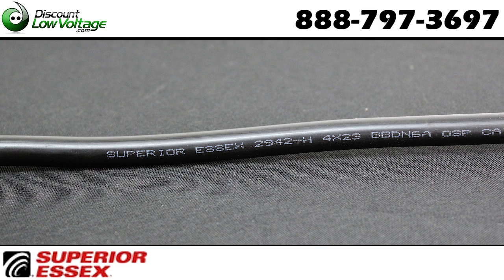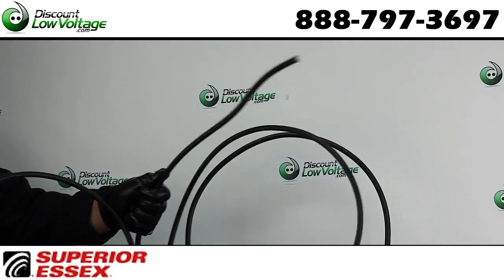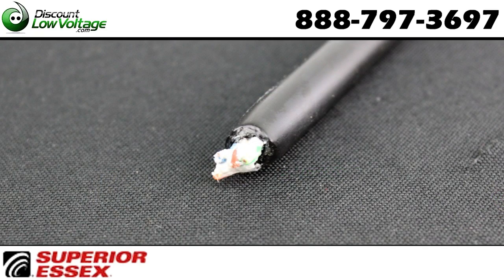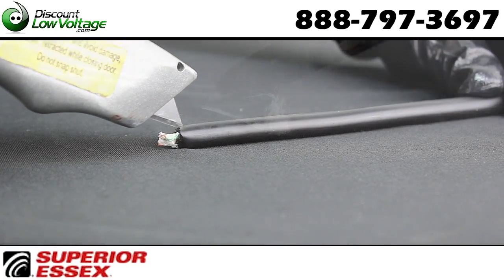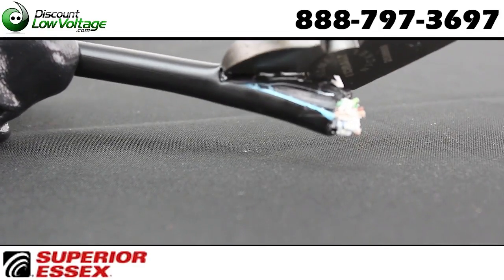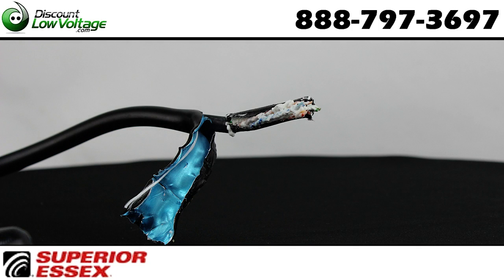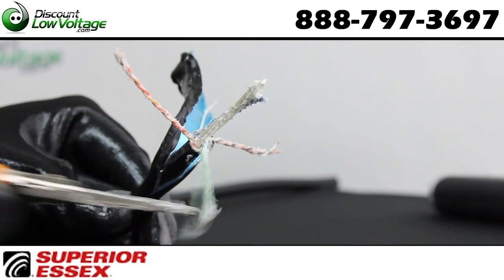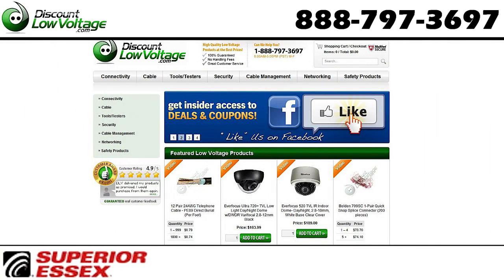CAT6A Burial Cable 4 pair Superior Essex 04-601-A4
This is the real deal! Not some low end, fake UL, thin crappy jacket, thinner copper conductor than whats promised, weak gel that's more like water! This is the good stuff!!

The BBDN6A series of Outside Plant (OSP) CAT6A products now have two new features: Dry water blocking agent outside of the inner jacket and a PFM gel in place of ETPR as a filling compound in the core for all three series.

These features make this series cables ideally suited for cell tower/WiMax tower applications where there are concerns about the filling compound or flooding compound potentially dripping.

These cables also fully comply with the performance requirements of TIA 568-C.2, which is something that some other OSP CAT6A cables do not guarantee.